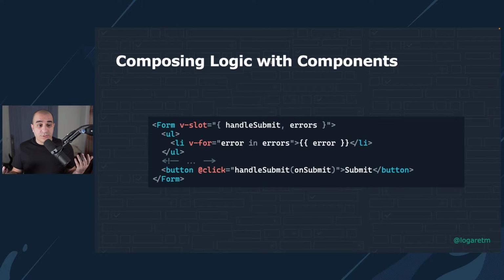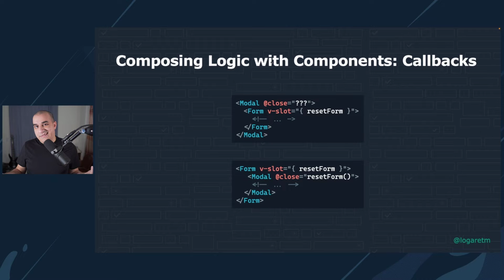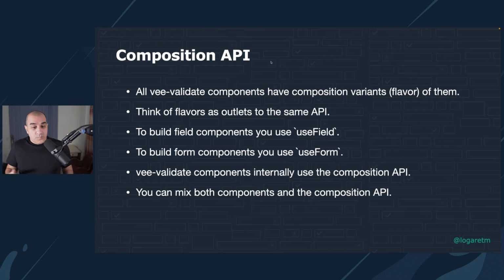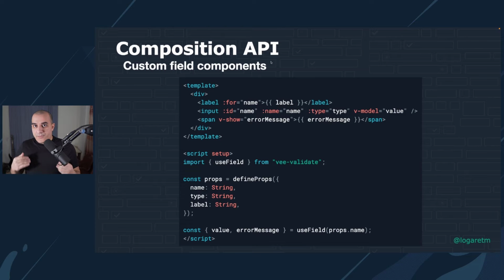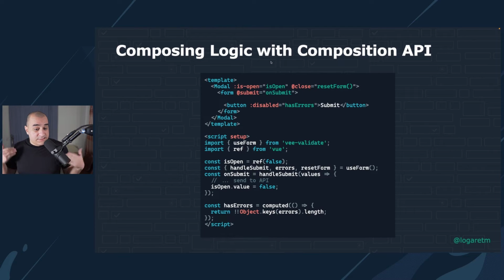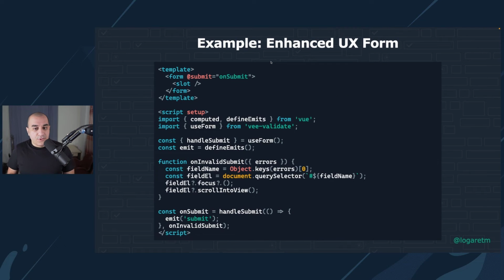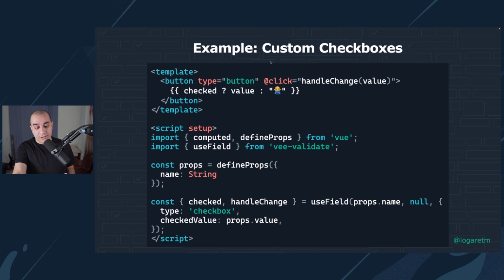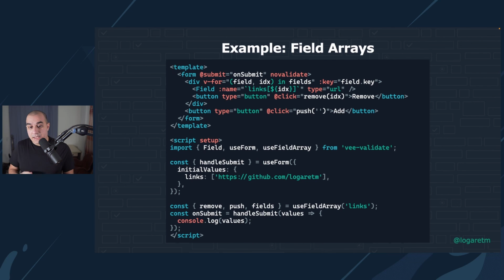Composing Vue.js Forms with vee-validate by Abdelrahman Awad: Vue.js Nation 2022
Abdelrahman Awad is a Frontend Developer at Octopods. He is the creator of vee-validate for Vue.js and he writes about Vue.js and TypeScript in his blog.

Handling forms in Vue.js takes a whole new shape with the composition API, allowing seamless integration between libraries and components. In this talk, you will learn how to use vee-validate's composition API to craft exceptional form experiences for your users.